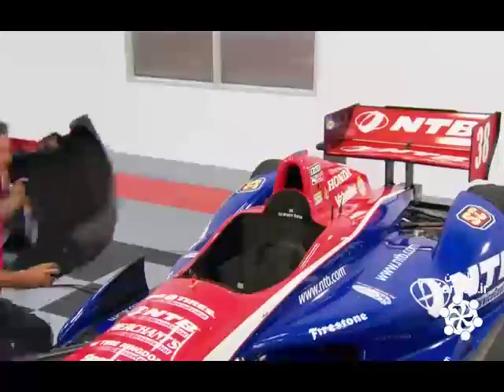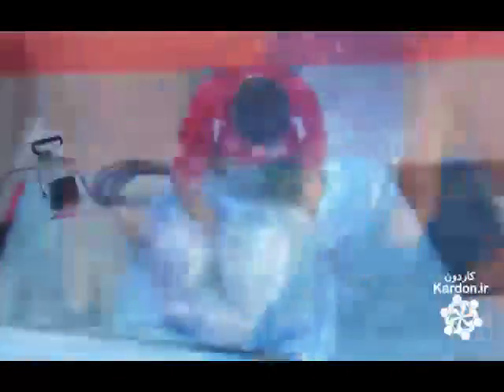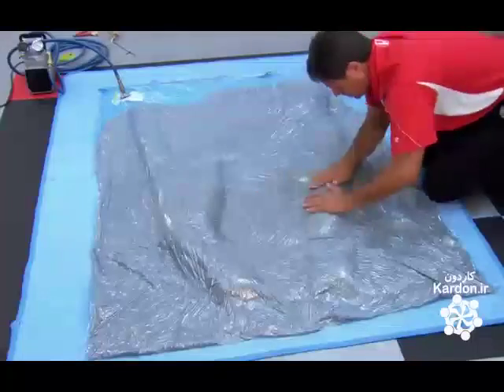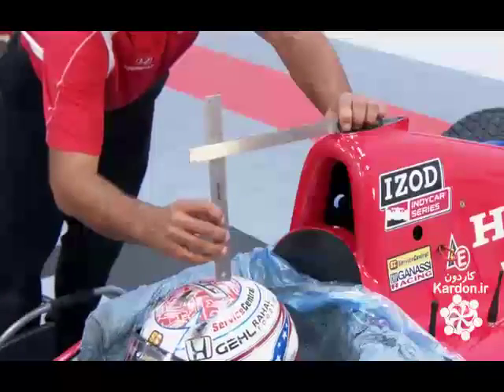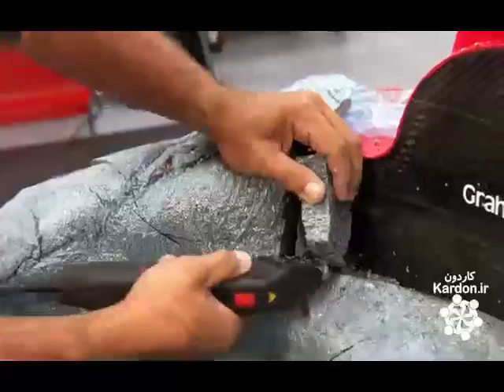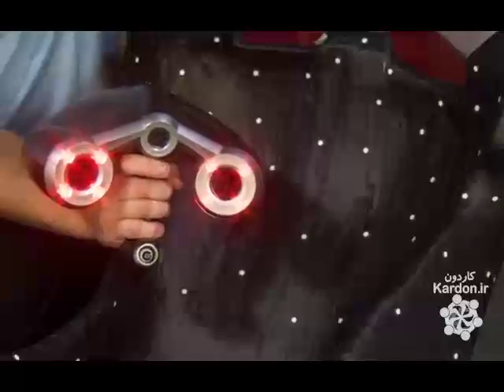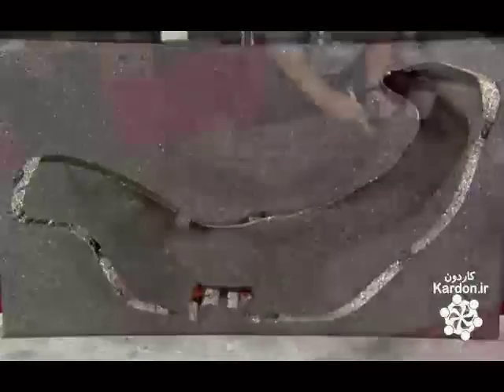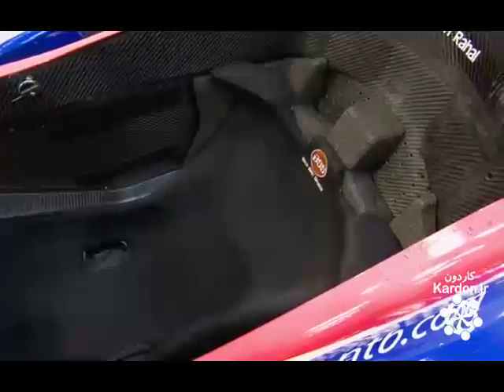1Indy Car Seats صندلی اتومبیل فرمول یک